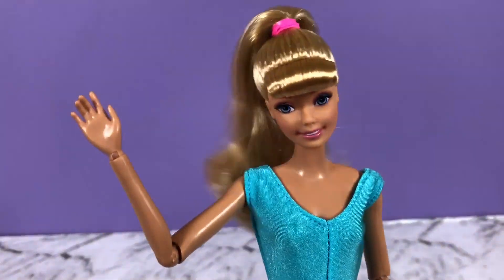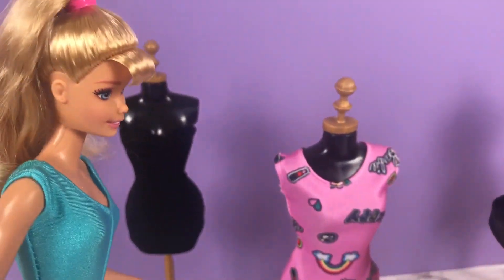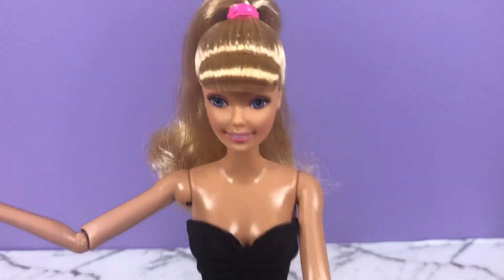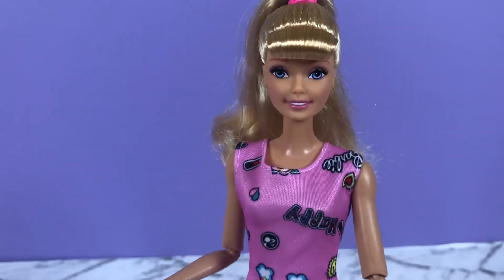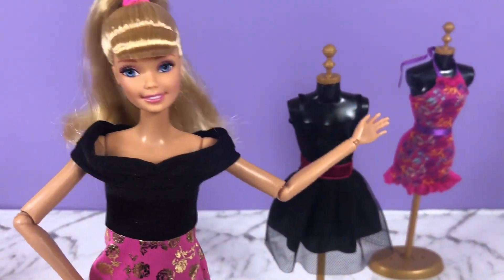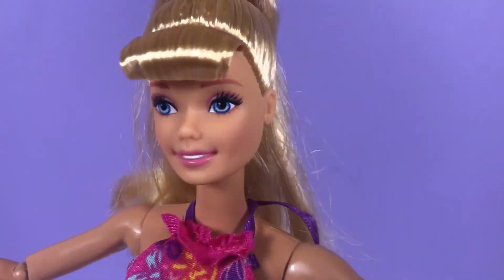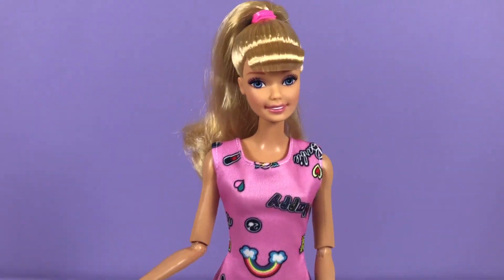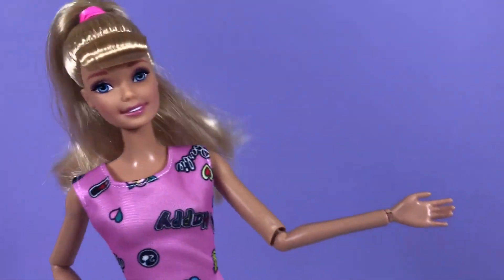TOY STORY 4 Barbie Fashion Dress Up!!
Welcome to my Barbie channel! Toy Story 4 Barbie doll is going to try on some cool new outfits and see which one is her fave! Have you seen the new Toy Story 4 movie yet? The Toy Story Barbie has a very nice blue outfit but let's have some fun putting her in some other Barbie fashion clothes!

I hope you enjoy this Barbie video by My Toy Friends featuring the beautiful Toy Story 4 Barbie doll!

Welcome to My Toy Friends Barbie channel. Home of the most fun Barbie videos for kids. If you like watching Elsa videos, Barbie videos and other doll videos then this is the doll channel for you.

I love making super fun and entertaining Barbie videos for children by bringing your favorite dolls and toys to life with funny voices, silly scenarios, positive messages and new character personalities. My doll videos are family friendly too.

Some of my favorite dolls are Disney Princesses, Barbie and Ken, Captain America, Spiderman and Frozen Elsa and Anna.